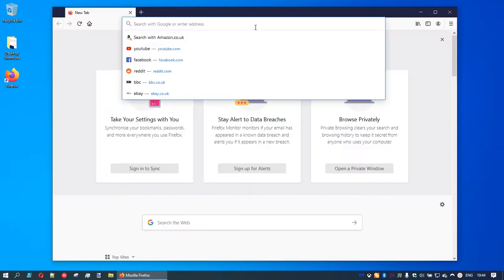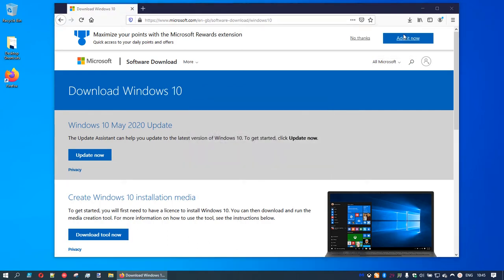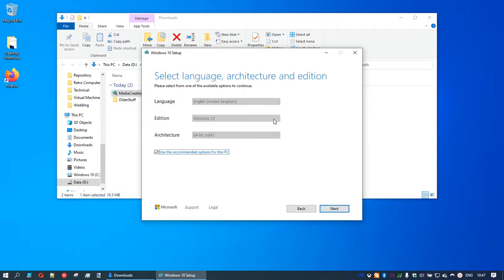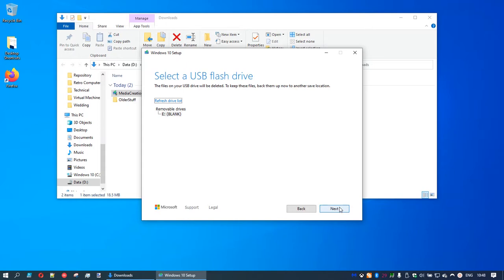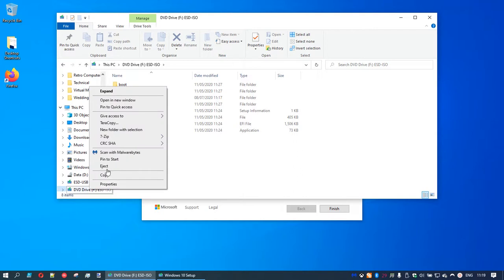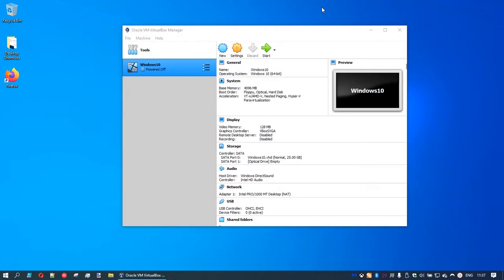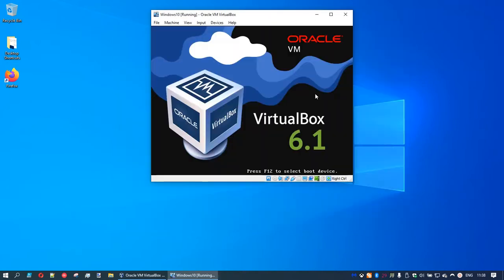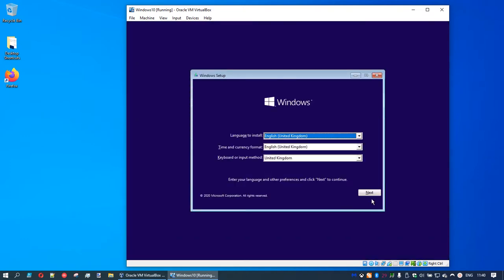Installing or Updating Windows 10 - Quick 5-Minute How To Guide!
Do you have a computer that you'd like to install Windows 10 on?
Not sure how to go about it and don't want to pay someone for the privilege?

Only have 5 minutes to spare to look into it?
Well, this video is for YOU.